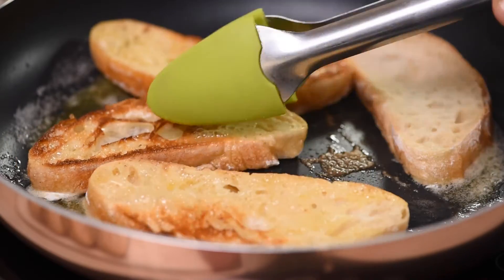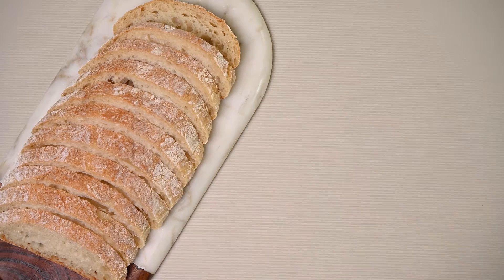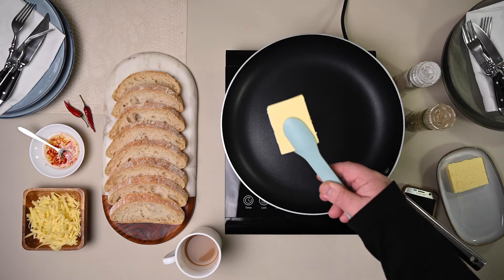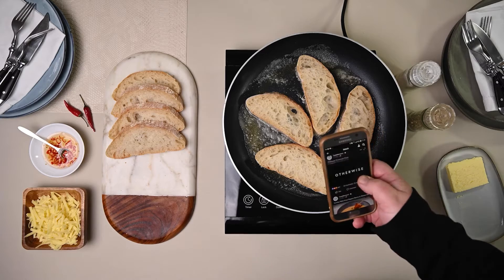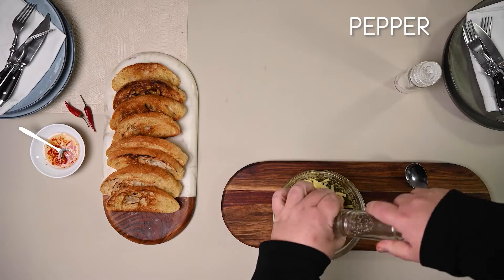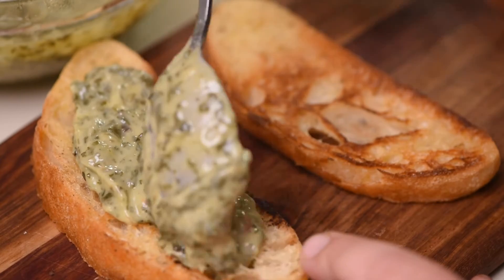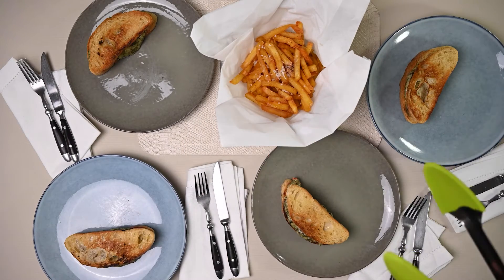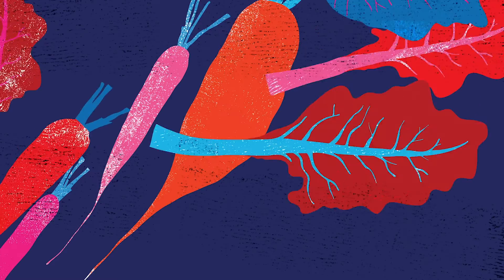Get Ready to Melt with our Spinach and Feta Melts Recipe! Perfect for Sunday Dinner or Friday Snacks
Are you looking for a delicious and easy snack recipe that will impress your family and friends? Look no further than our Spinach and Feta Melts! Packed with the perfect blend of savory spinach, creamy feta cheese, and a crispy crust, these melts will melt all other sandwich melts. This recipe is a must-try for anyone who loves simple yet delicious food, perfect for Sunday dinner or as a quick Friday snack idea. Plus, with our easy snack ideas, you'll have these melts ready in no time. So why wait? Try our Spinach, and Feta Melts recipe today and start melting away!

Discover how we leveraged the power of digital marketing to reach time-poor moms, create a loyal customer base, and achieve outstanding results. By leveraging the behavior of networked customers and creating exciting and informative content, we built a community of like-minded individuals who shared a passion for cooking and convenience-focused meals. Ready to boost your sales?